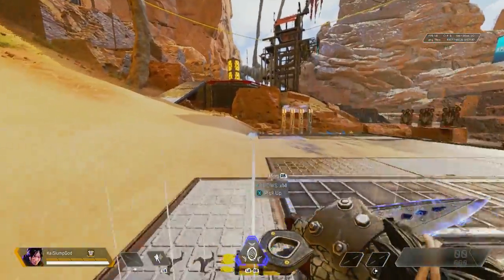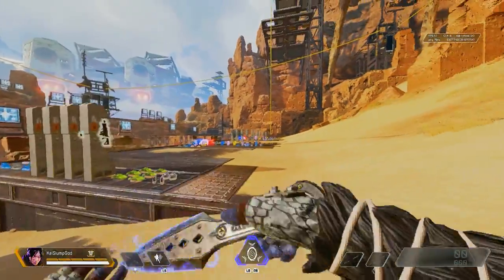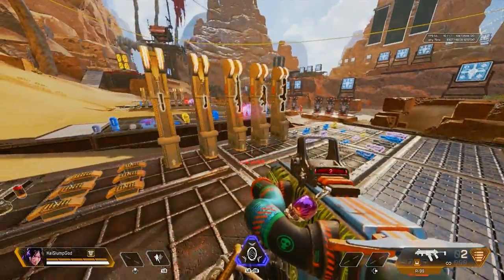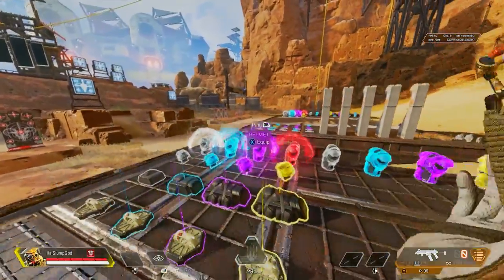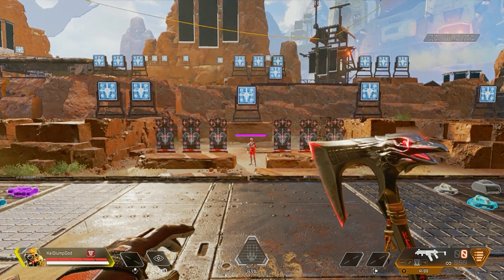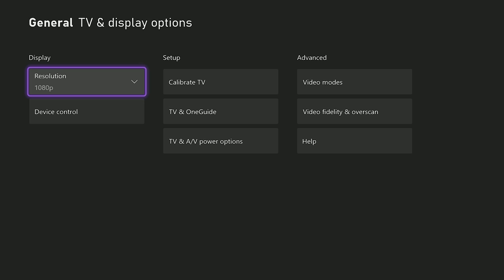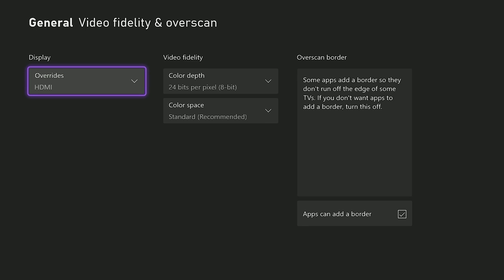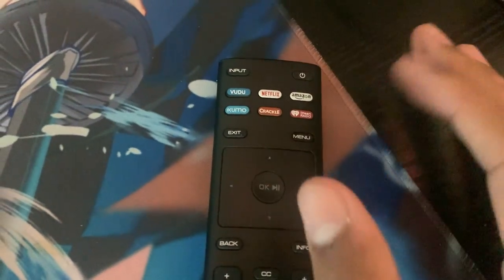How to make Apex Legends look AMAZING and see enemies easier on Xbox/PS4/5 - (Best graphic settings)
Hey guys thanks for clicking on this video! So today I thought I should revise my video on how to make Apex Legends since the other one was kinda bad and hard to understand for some ppl! Can we get 20 Likes? ( CLICK SHOW MORE )

0:00​​ Intro, Like & Subscribe!
1:35 How we are gonna start
2:11 Colorblind
5:36 Brightness and FOV
6:58 Console Display Options
8:50 Monitor/TV Color Correction
11:14 Conclusion/More Methods
12:34 Thanks for watching! Like and Subscribe!

This my first time ever grinding like this and someday
I hope I can get a lot of support from you guys and be
to my channel if you enjoyed this video!